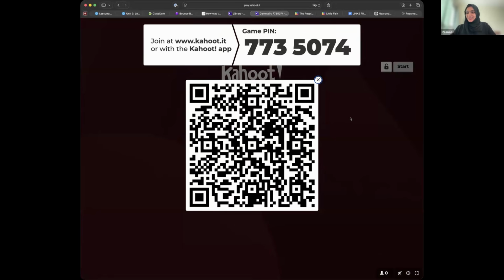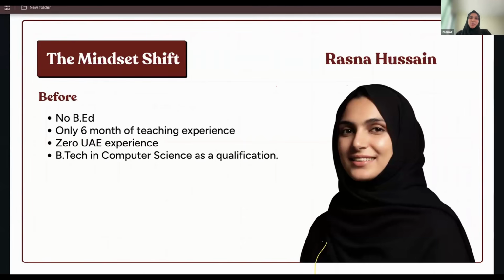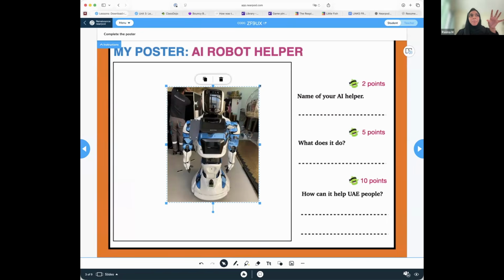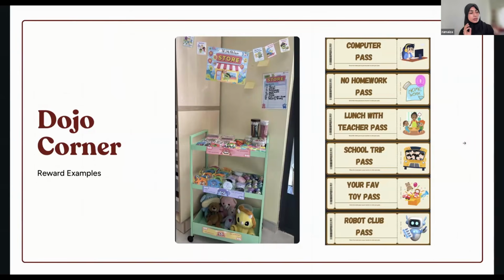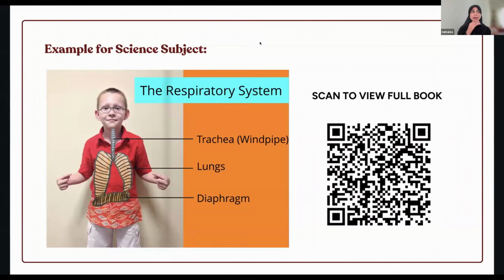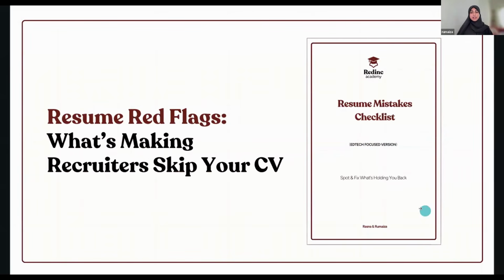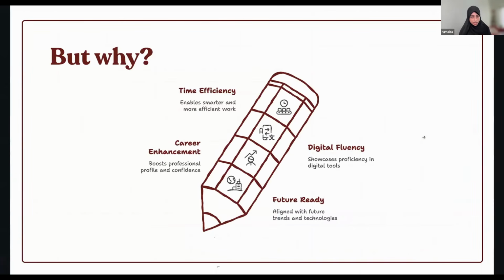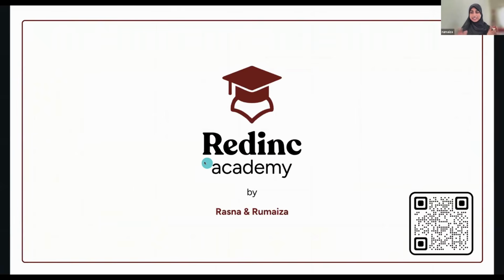Redinc Academy Webinar - Effective EdTech Tools For Teachers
In this powerful webinar, Rasna Hussain and Rumaiza Mohamed reveal how to simplify your digital teaching journey using a 3-Tool EdTech Stack - one classroom management tool, one assessment tool, and one subject tool.

What you’ll learn:
How to build an impactful 3-tool EdTech stack
Using Nearpod, ClassDojo, and Book Creator effectively
Creating a digital teaching portfolio that stands out
How EdTech tools can enhance your CV and classroom impact

Whether you’re new to teaching or already in the UAE/GCC education system, this session will help you become 90% practical and 100% classroom ready.